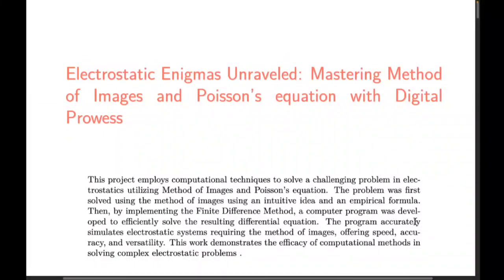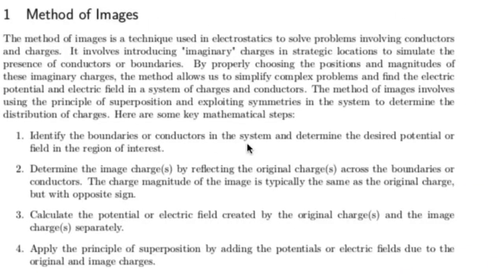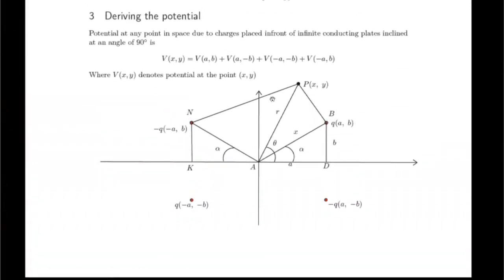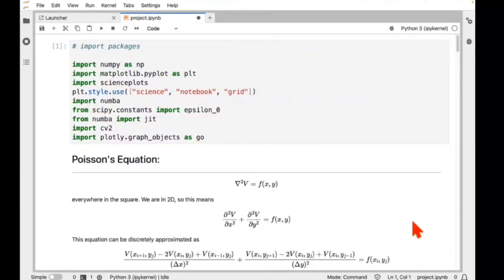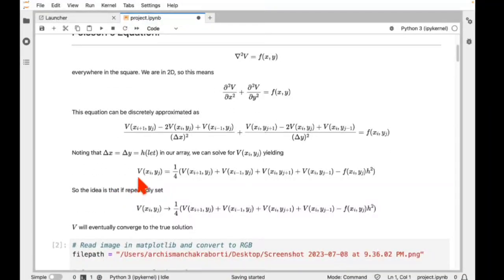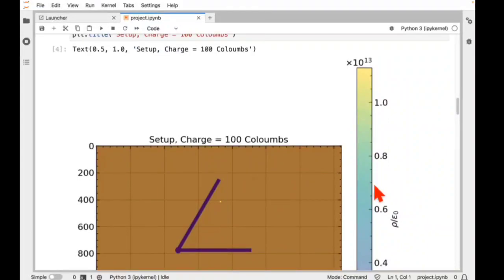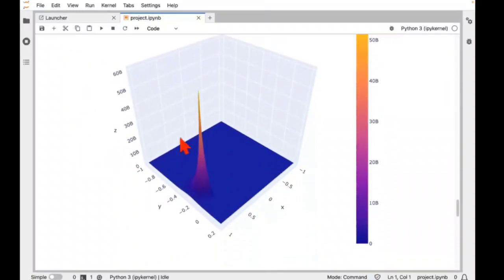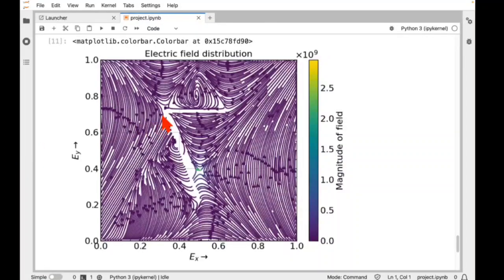Presentation|| Method of Images